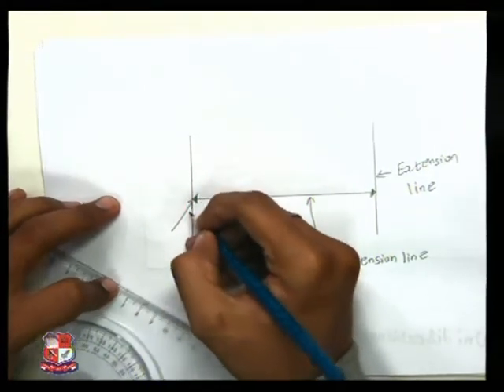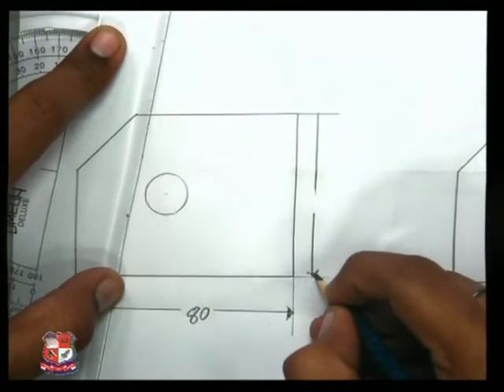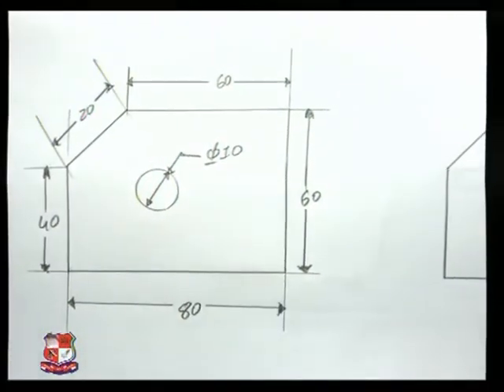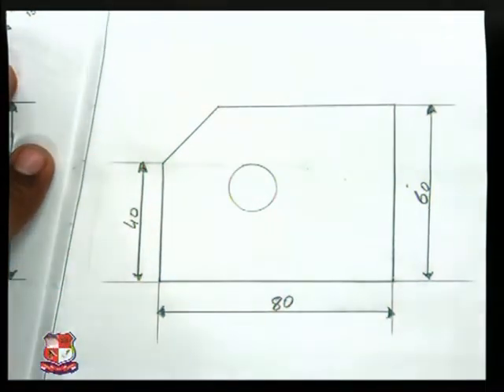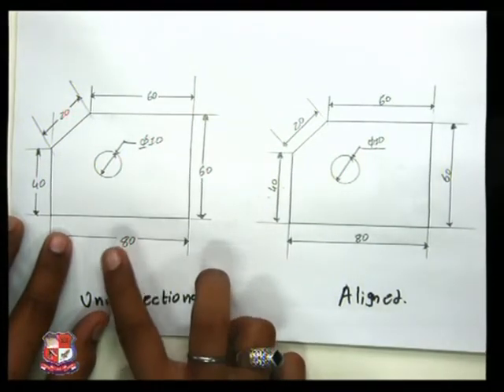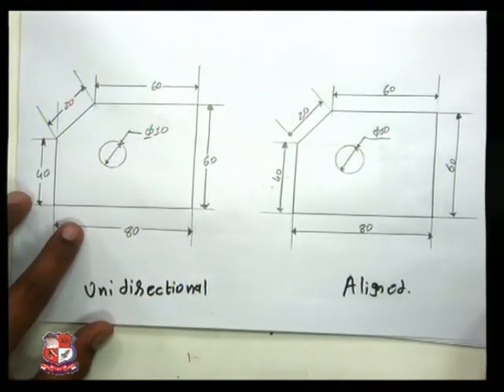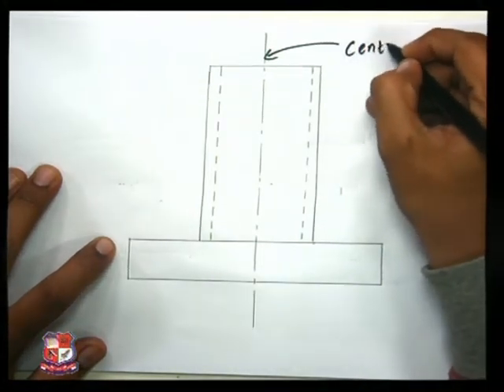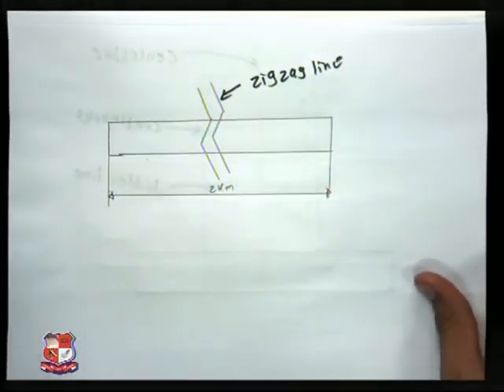Arpan Pandit Engineering Drawing GTU Question Paper with Solution Exam July 2009 3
Arpan Pandit- Atmiya Institute of Technology & Science – Diploma- Engineering Drawing- GTU Question Paper with Solution Exam : July 2009.